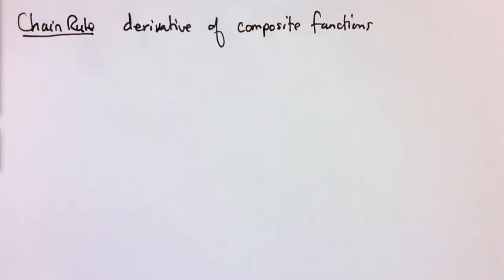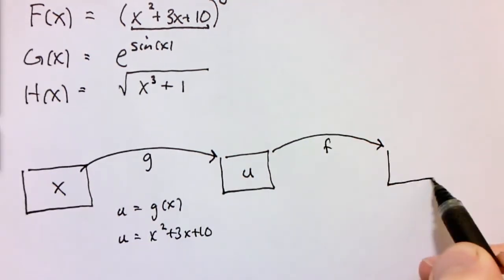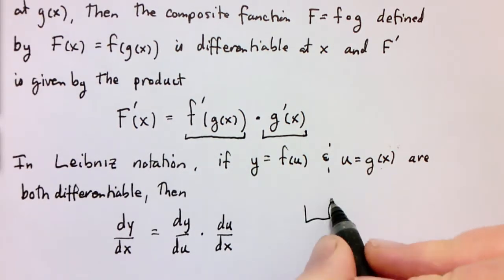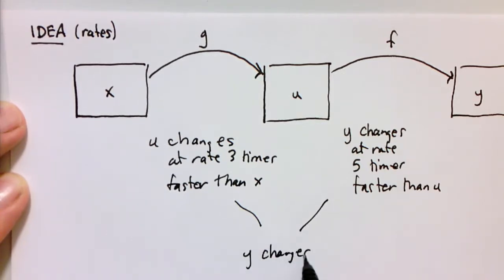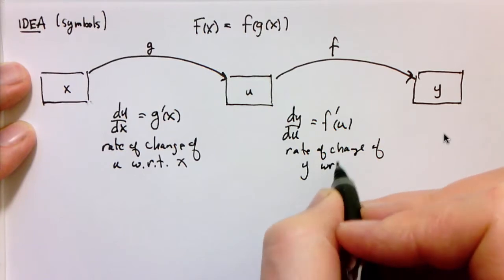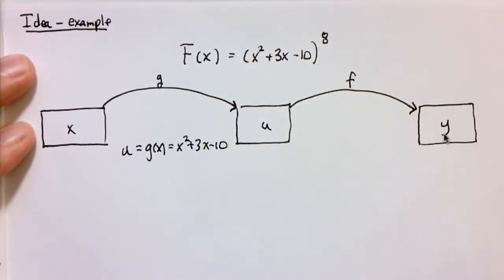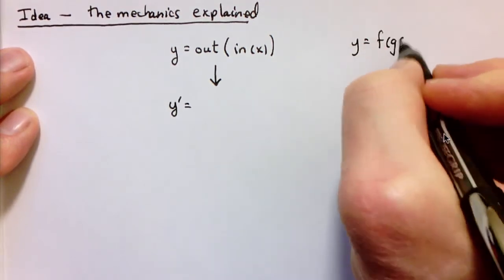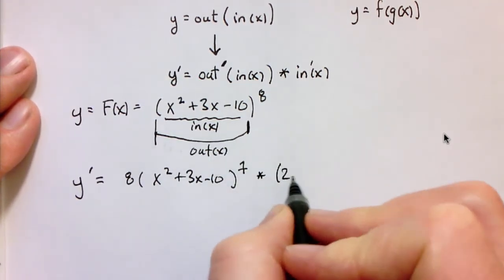Chain Rule Idea